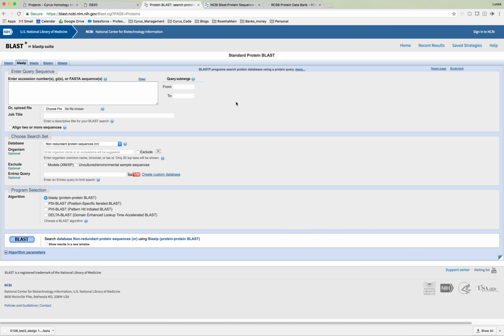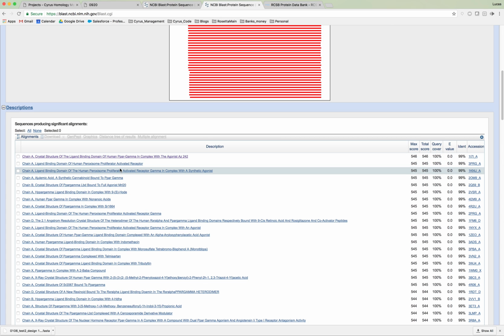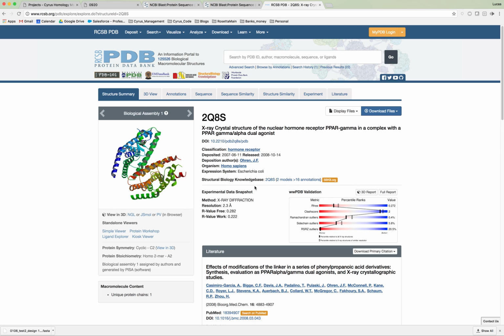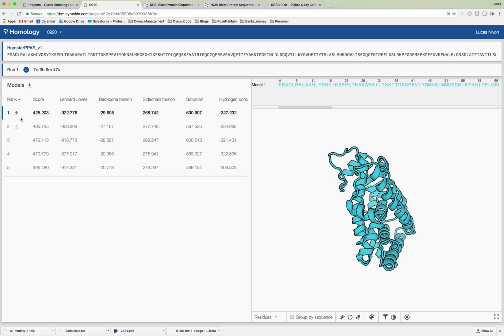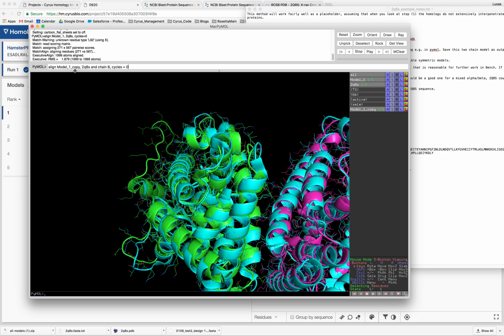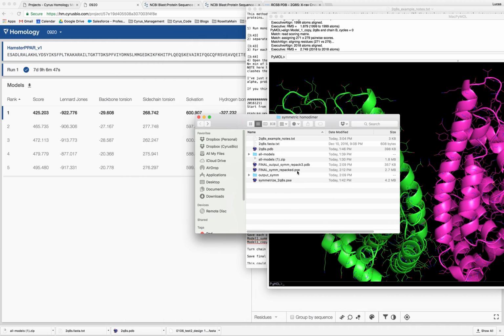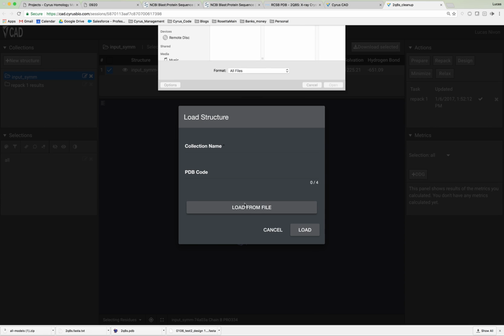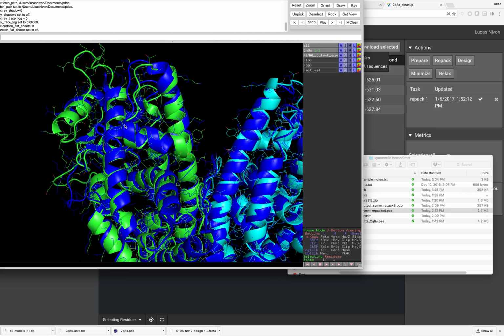Symmetric Homodimer Demo